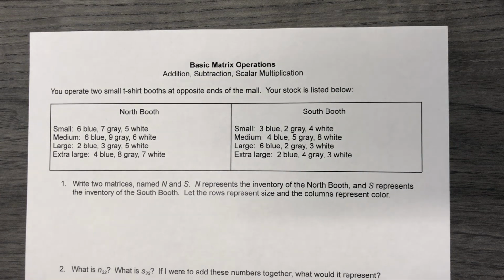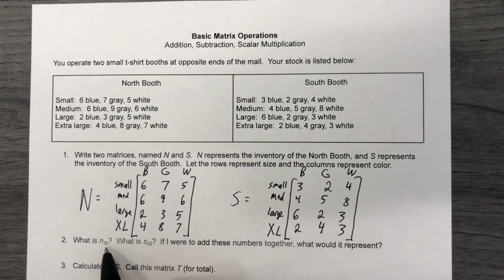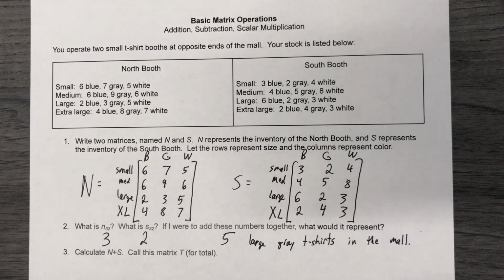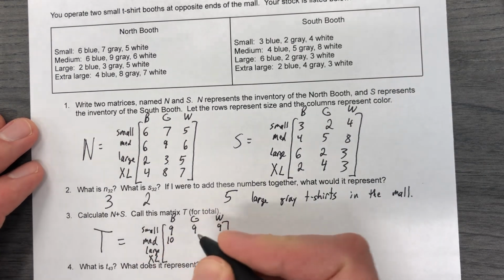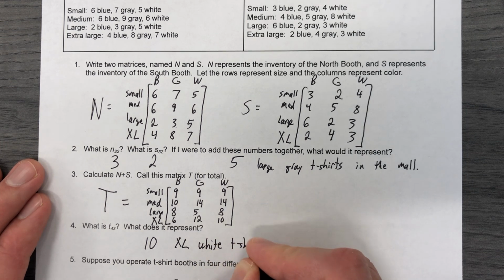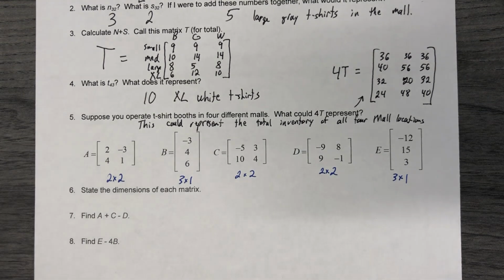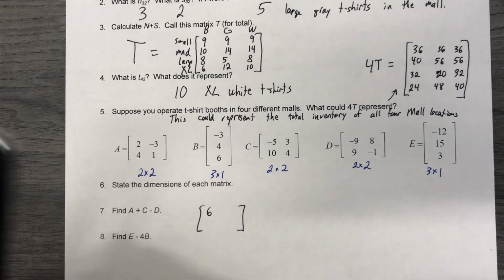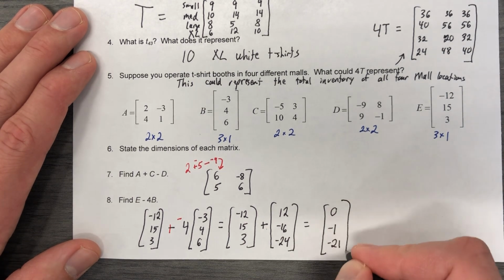Basic Matrix Operations (for Calculus)